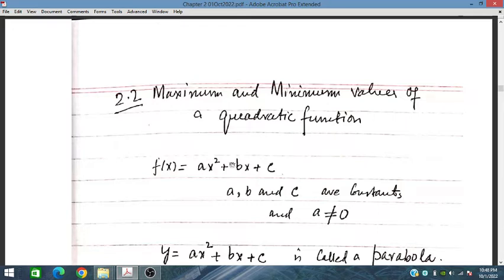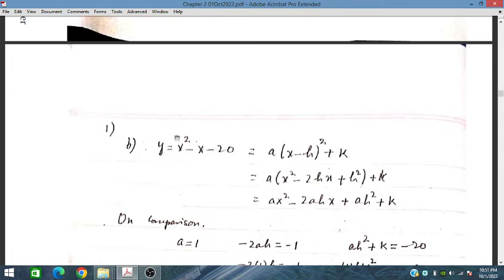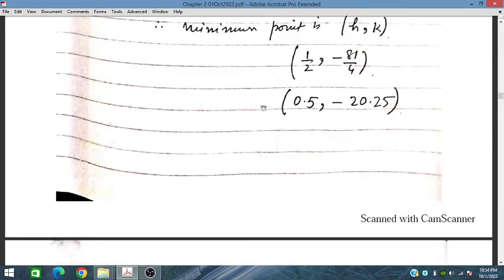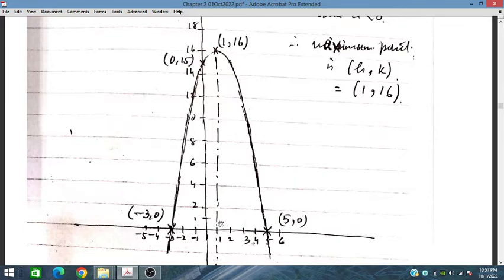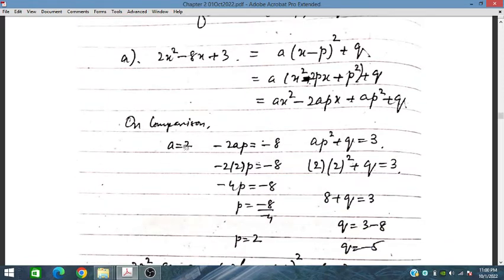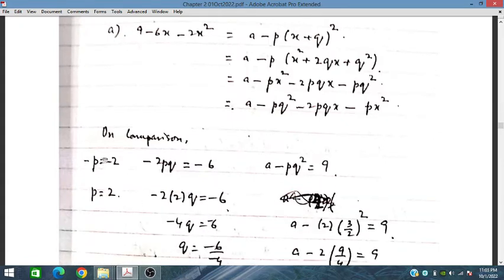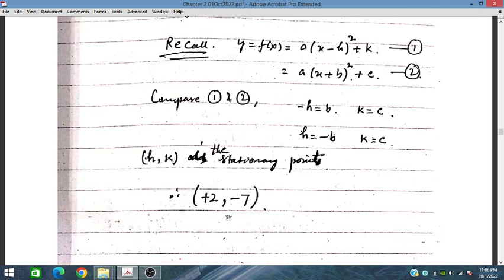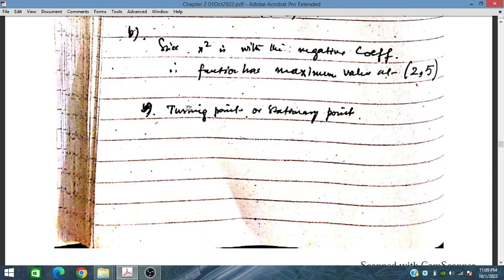Ex 2.2, Max and Min value of quadratic function, Additional Mathematics 4037, IGCSE & O level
In this video, Simultaneous equations and quadratics are discussed from Additional Mathematics 4037 course.  Here, Maximum and Minimum values of quadratic function is evaluated in various problems in Exercise 2.2, Book of Sue Pemberton i.e., a highly recommended book on the subject of Additional Mathematics. This video may very helpful to the IGCSE and O level students.
This video is helpful to the IGCSE and CAIE students.